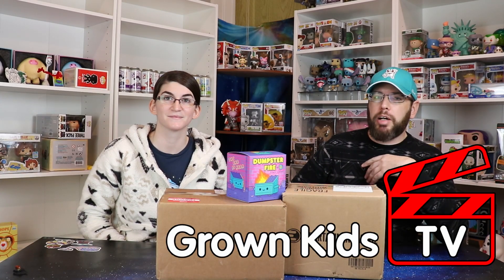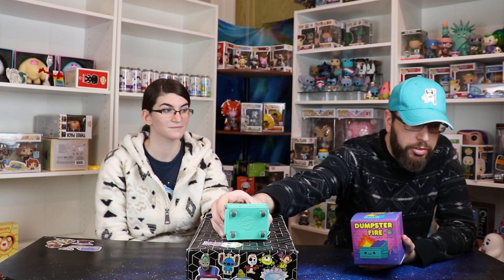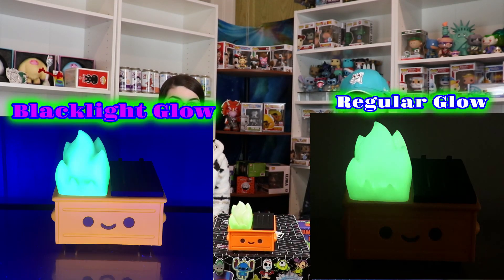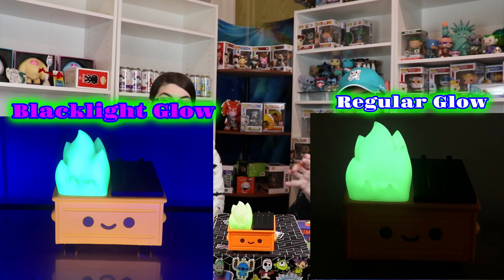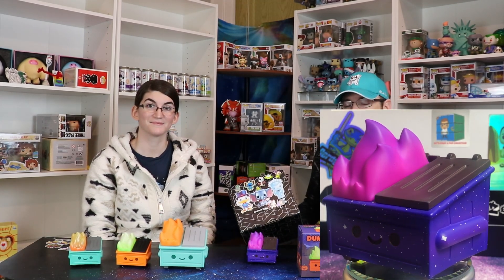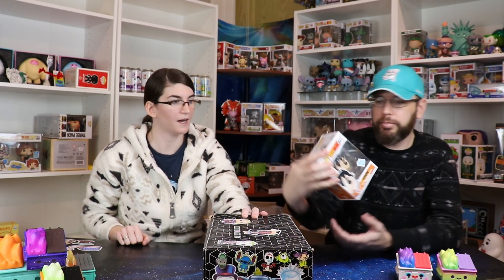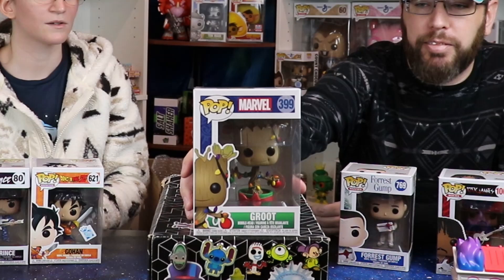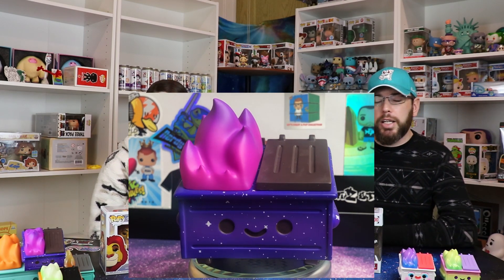Pop King Paul $40 Damaged Funko Pop Mystery Box! And 100% Soft Dumpster Fire Collection!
We go through our 100% Soft Dumpster Fire Collection and then check out this guaranteed value Pop King Paul damaged funko pop mystery box!

Mike and Lindsey at Grown Kids TV
and don't worry, its a real place!

Curious what we use for our videos? (paid links)
Spinner Rotating Display